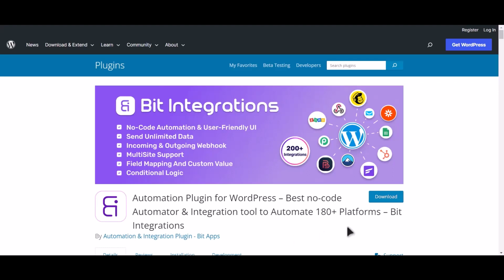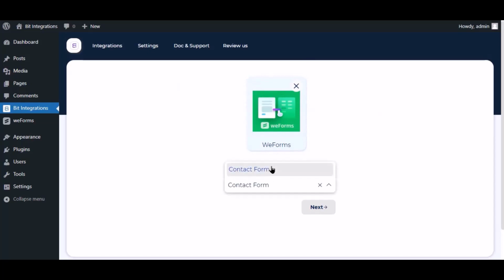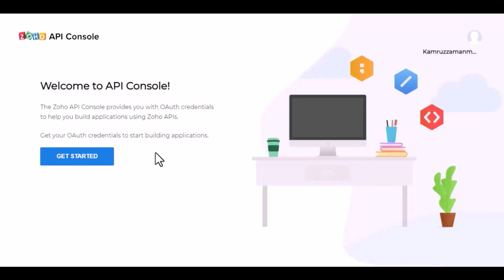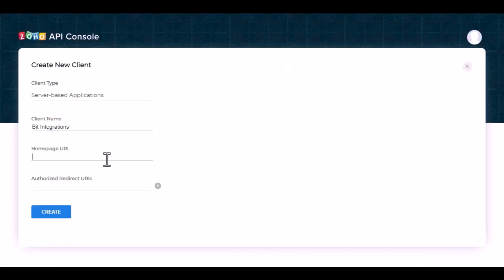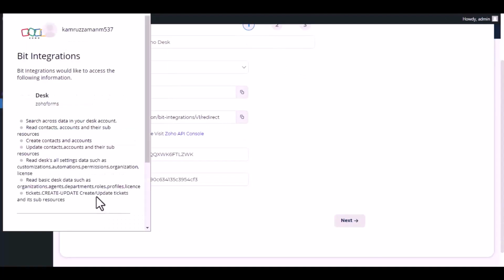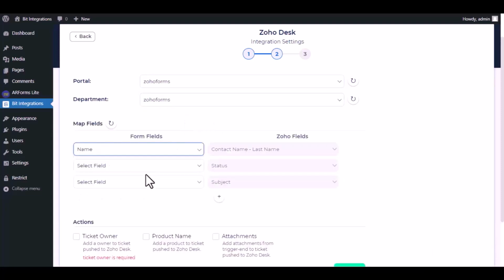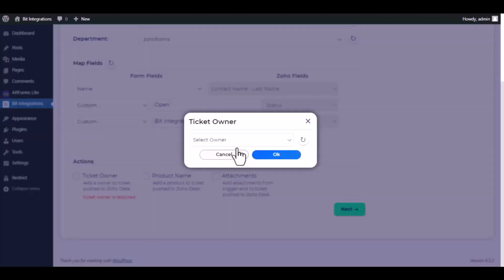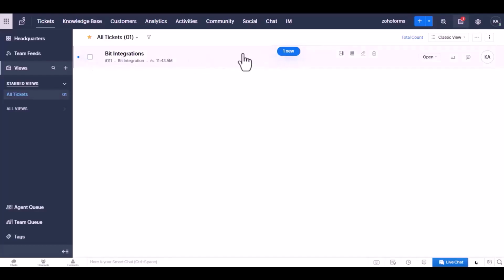Integrating weForms with Zoho Desk | Step-by-Step Tutorial | Bit Integrations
🔌 Ready to elevate your customer service game? Dive into our latest tutorial where we demystify the integration of weForms with Zoho Desk—an innovative online help desk software designed to create delightful customer experiences and empower your support agents. Learn the art of seamless integration with the user-friendly Bit Integrations WordPress plugin.

📋 In this comprehensive guide, we unveil the step-by-step process of merging weForms with Zoho Desk using the intuitive Bit Integrations plugin. Witness the power of unified data exchange as we walk you through how this integration can optimize your customer support workflows, supercharge agent productivity, and cultivate robust customer-business relationships.

Key Highlights:
✅ Discover the magic of integration as we seamlessly connect weForms and Zoho Desk through the Bit Integrations WordPress plugin.
✅ Explore the seamless flow of data between weForms and Zoho Desk, revolutionizing your customer support operations for peak efficiency.

Whether you're a business owner, customer support enthusiast, or tech aficionado, integrating weForms with Zoho Desk using Bit Integrations can redefine the way you handle customer interactions.